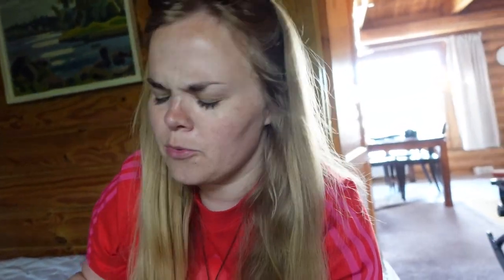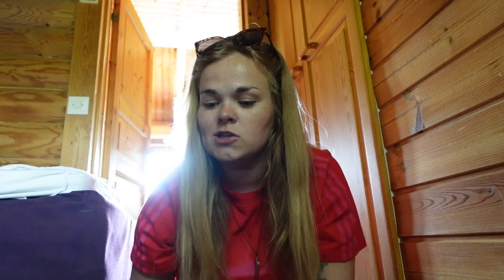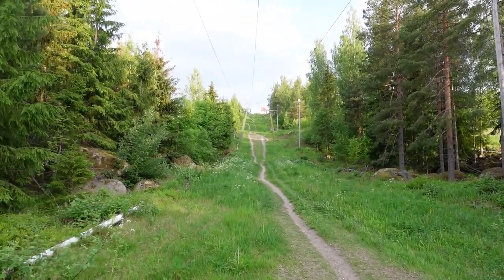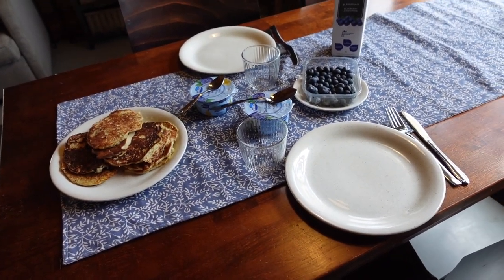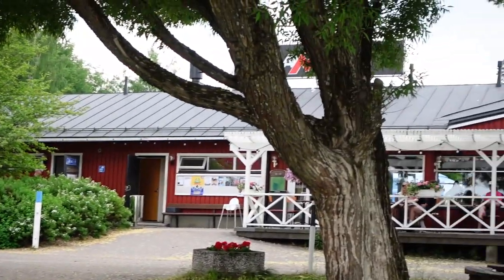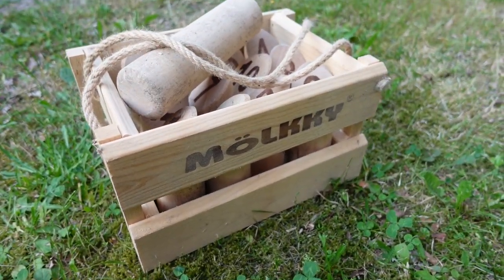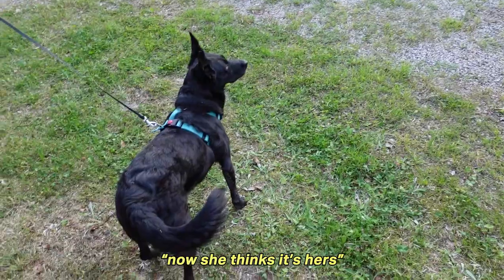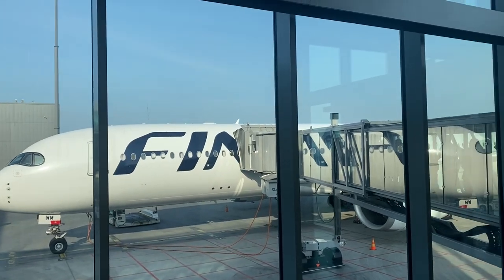Days at our summer cottage in Finland 🏠🇫🇮 Travel vlog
In this video I spend some days at our cabin in Finland, during summer time - surrounded by beautiful nature. During my time there we swim in the lake, have some good food, spend time in the Finnish nature and enjoy the Sauna.

This was the end of my summer trip to Finland & in the end of the video it was time to fly back home to The Netherlands.